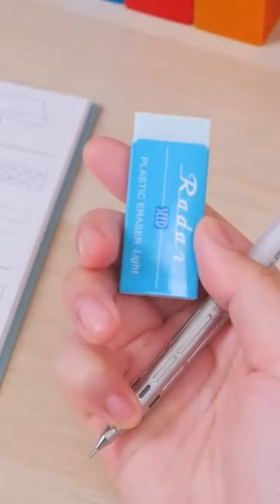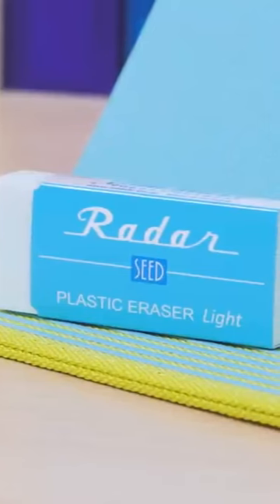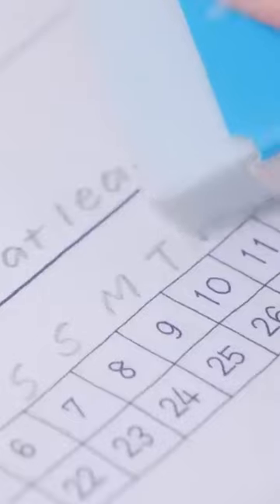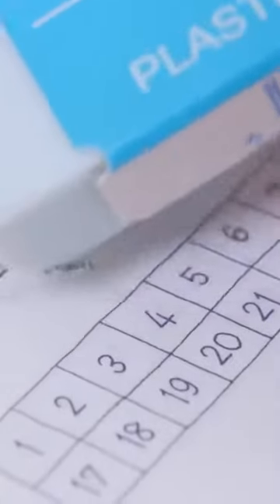Say goodbye to dusty erasers 👋